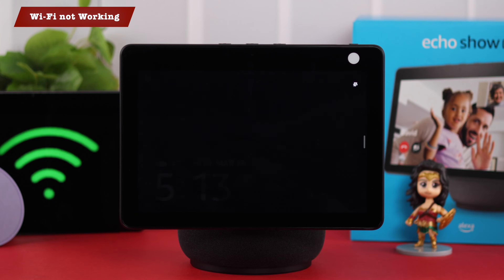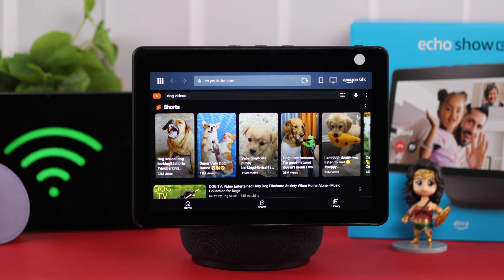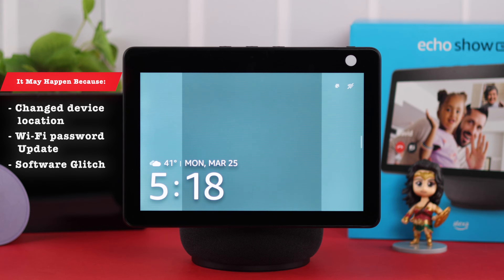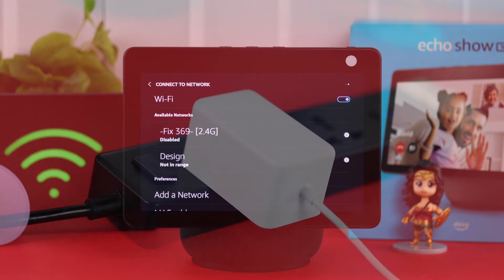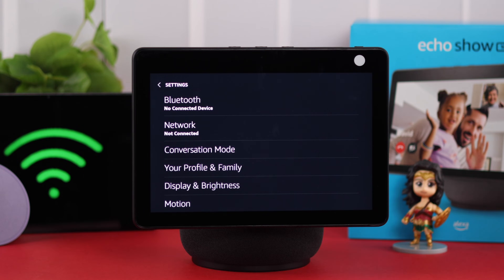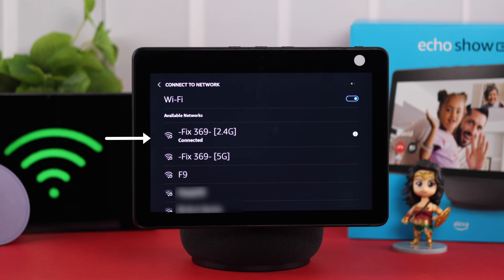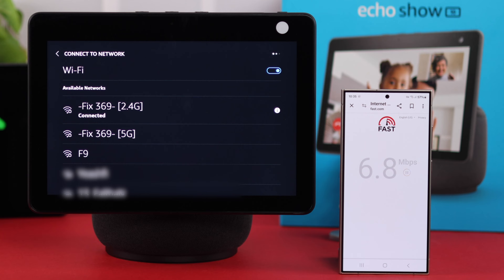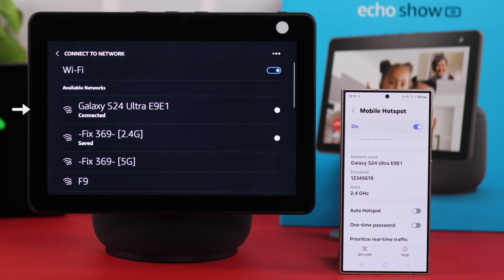Amazon Echo Show 10: Won't Connect to WiFi Internet? - Fixed!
Amazon Echo Show 10 3rd Gen won’t connect to WiFi Internet? Are you facing such Wi-Fi issues mentioned below on your Echo Show 10?

* WiFi disabled,
* WiFi not in range,
* Alexa can’t connect to WiFi,
* WiFi isn’t reachable by Alexa,
* WiFi keeps disconnecting,
* Internet is not reachable,
* WiFi won't Connect,

Worry not, The Fix369 Team has bought you 4 straightforward solutions to fix WiFi not working problems on Amazon Echo Show 10.

0:00 Amazon Echo Show 10 WiFi not Connecting?
0:23 Why WiFi Problem is happening
0:35 Solution 1: Restart WiFi
0:53 Solution 2: Plug Out then Plug in Echo Show 10/ Restart Router
1:06 Solution 3: Fix Disabled WiFi
1:22 Solution 4: Check Internet Speed/ Switch to another WiFi